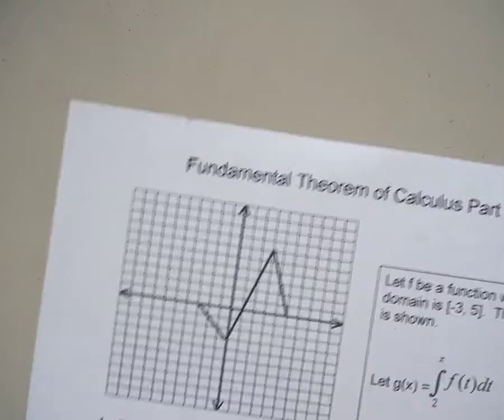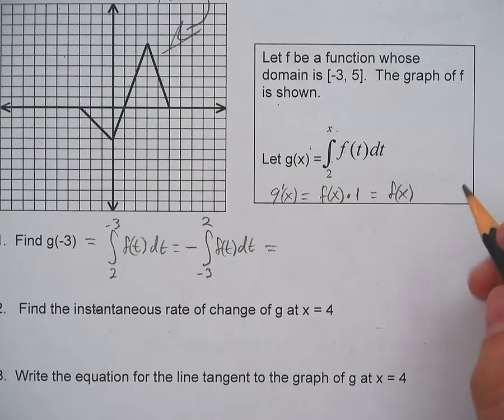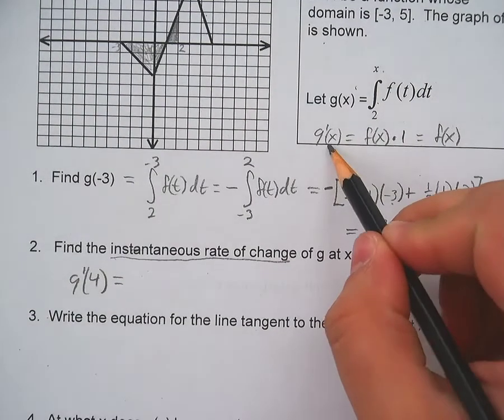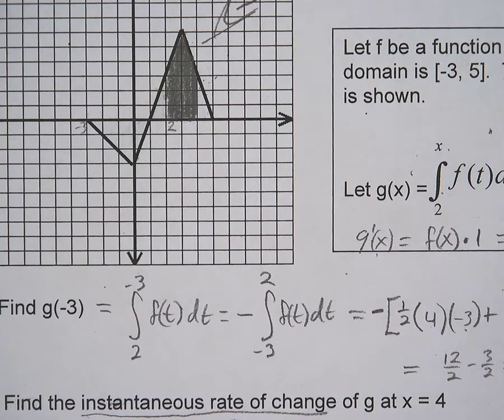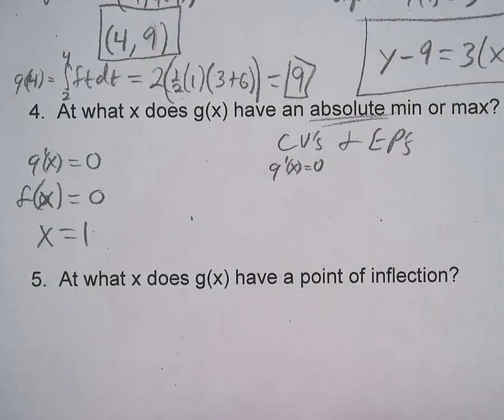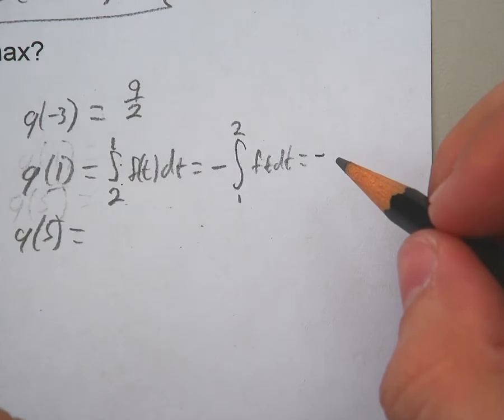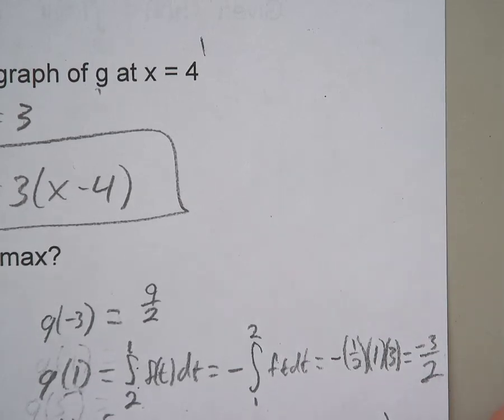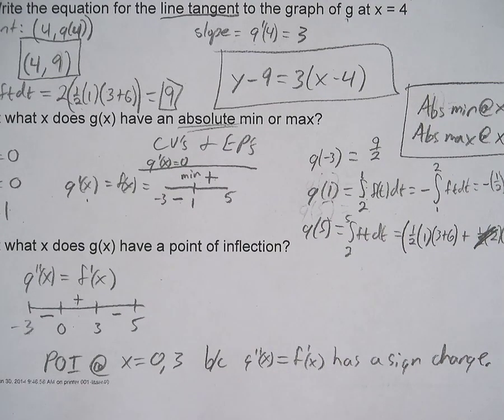Cal 62 5 FTC2